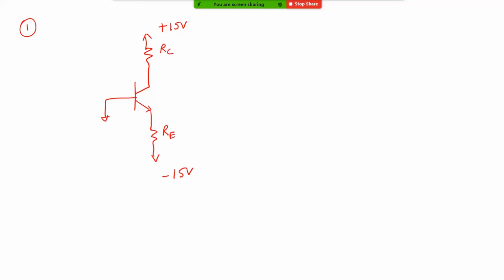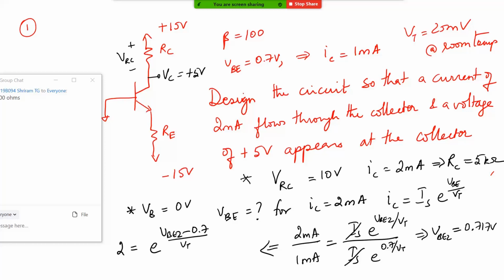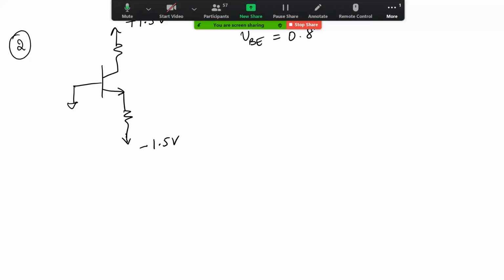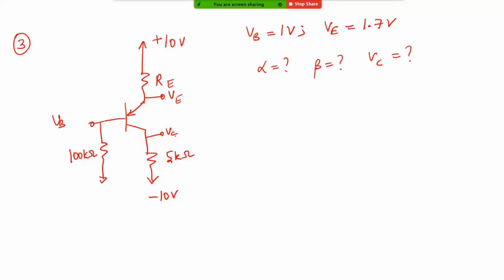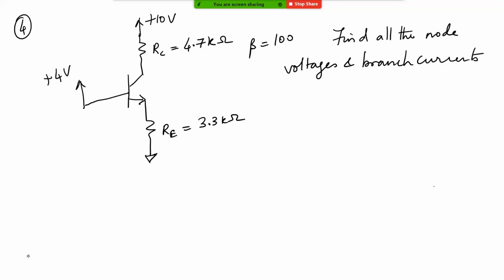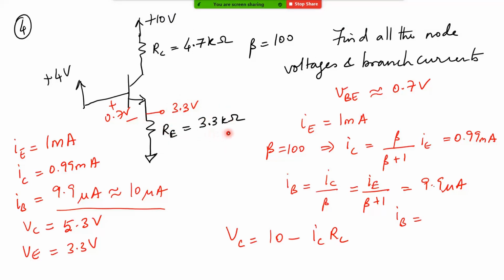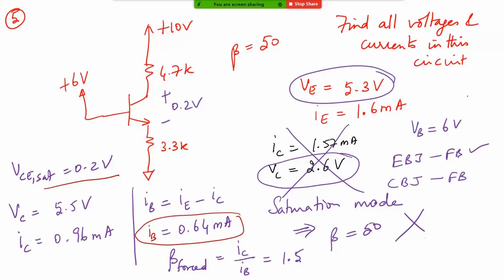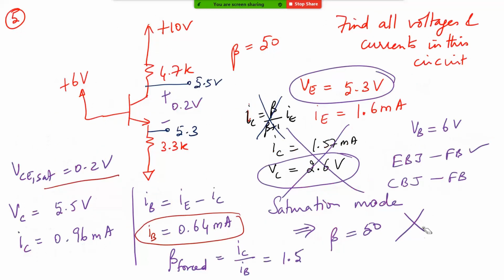Lecture 6: BJT Circuits at DC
In this lecture we work out some problems of circuits with BJT at DC.